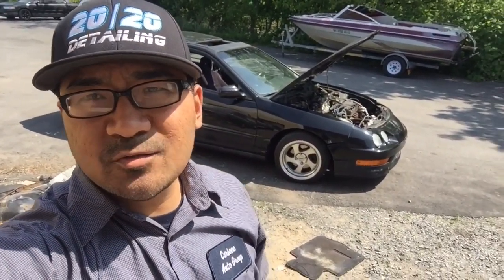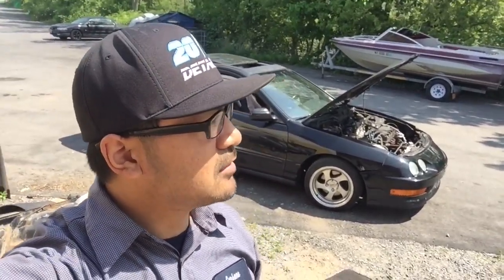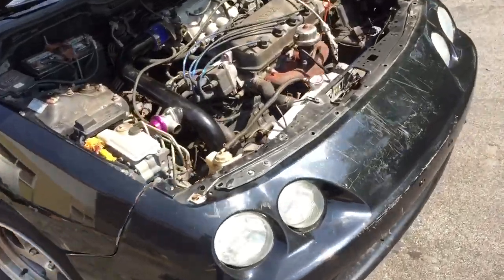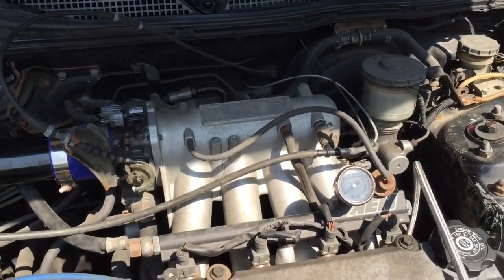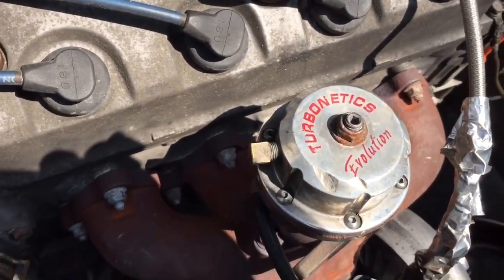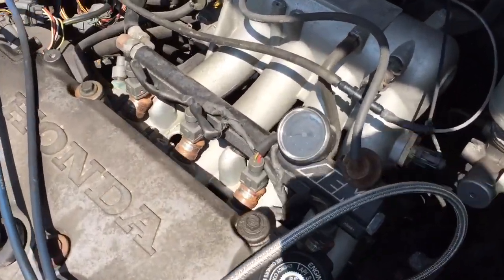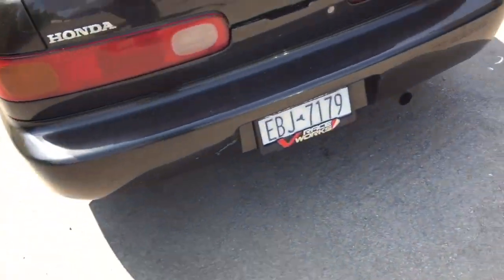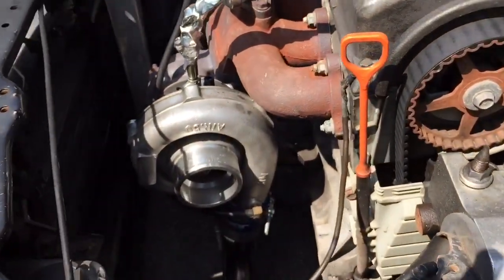VLog # 027 | My D16Y7 Turbo Integra DC2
In this video I show you guys my daily grind; the turbo single cam teggy. It's not much but it's reliable and gets me to work. So here it is in all its glory lol